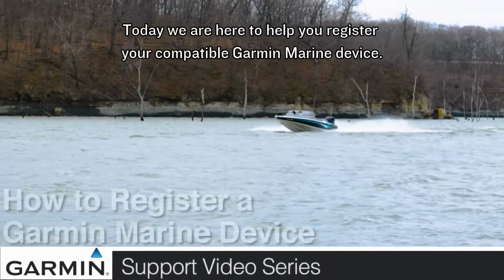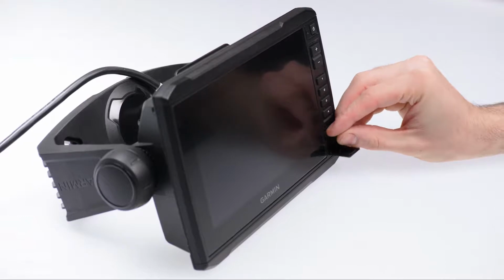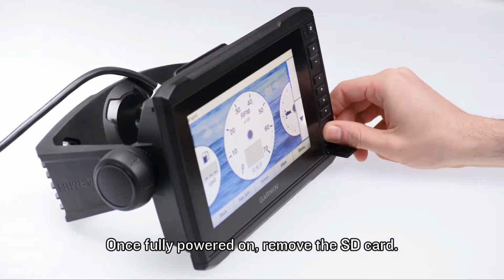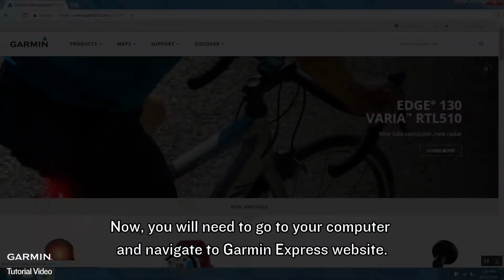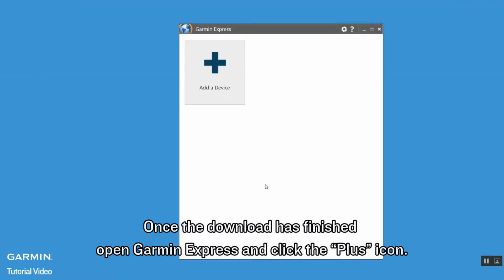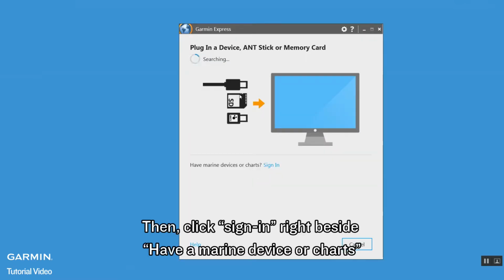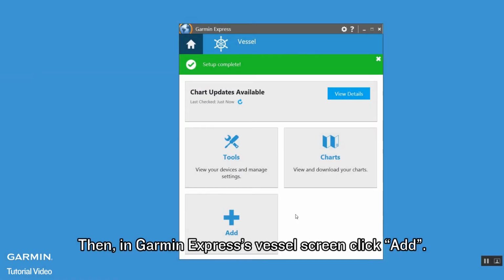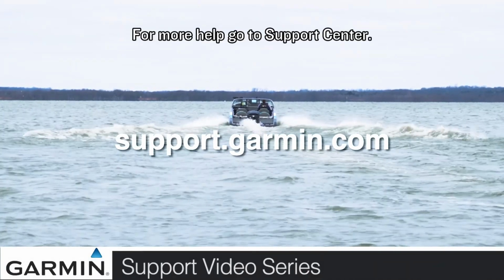Tutorial - Marine Device Registration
Register a marine device through Garmin Express.